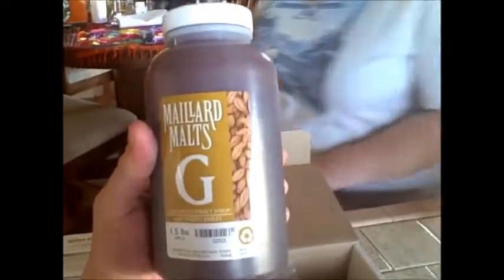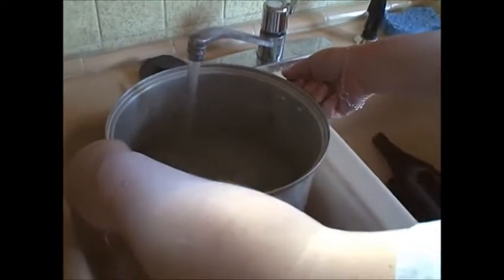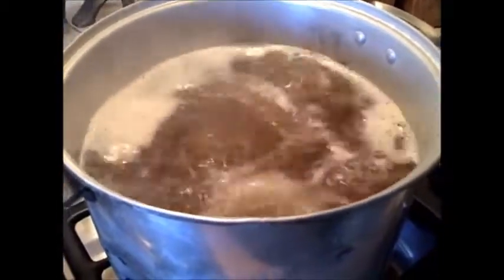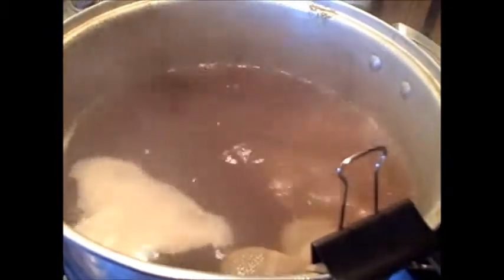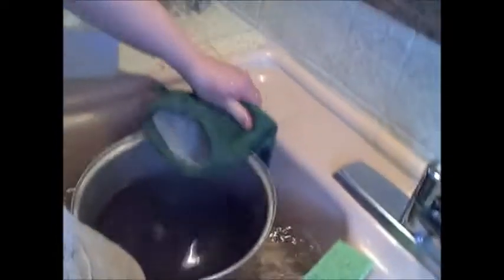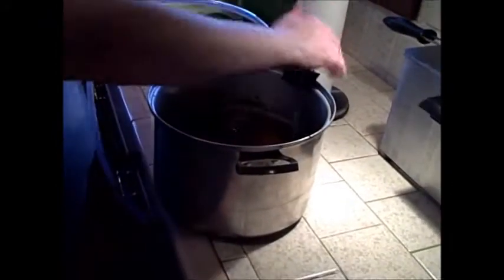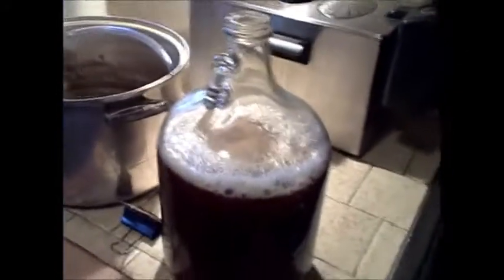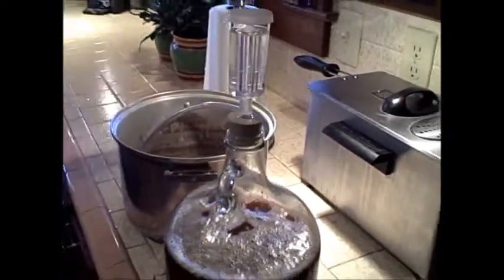Whitehouse Honey Nut Ale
My twist on Whitehouse Honey Ale.